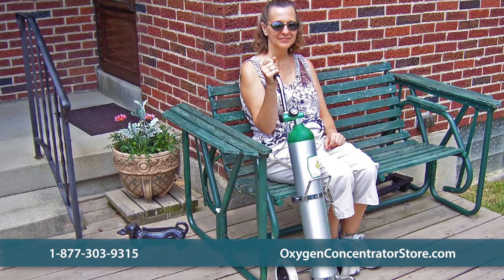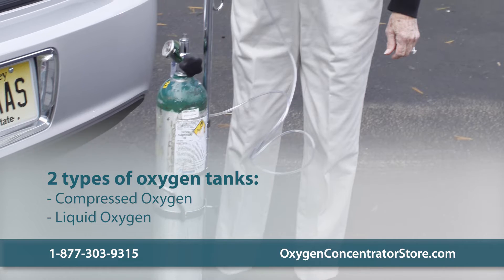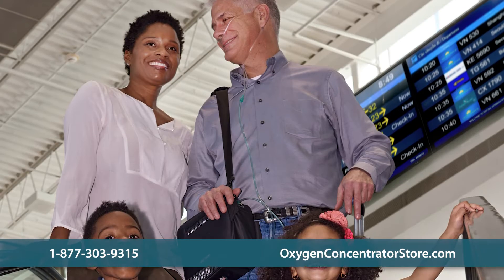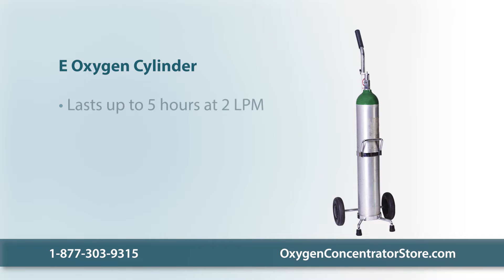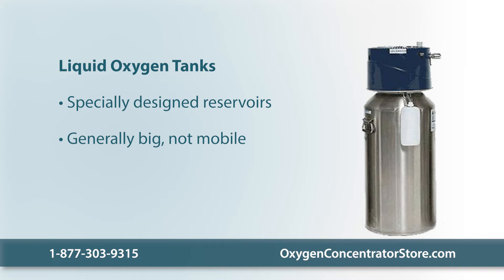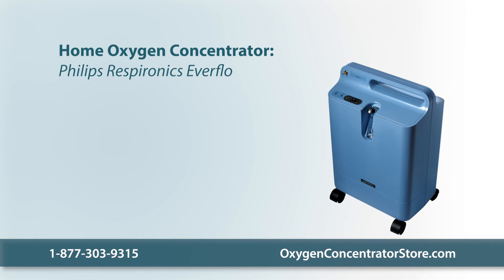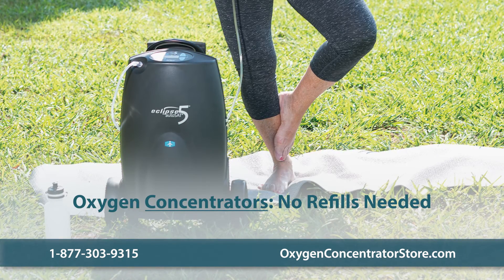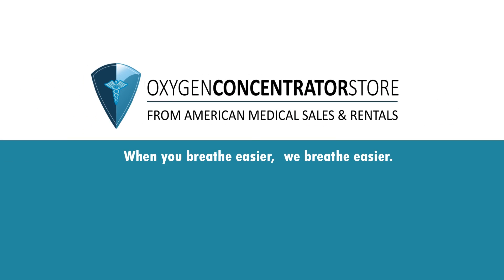What's the Difference Between an Oxygen Concentrator and an Oxygen Tank?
If you’ve recently been prescribed supplemental oxygen, you might think this means you’ll need to lug around a bulky oxygen tank. But there are newer and more advanced options available that can empower you to enjoy your life despite your diagnosis.

The two main options for oxygen delivery are oxygen tanks and oxygen concentrators. In this video, we’ll explain how they differ and help you make an informed choice about your delivery method.